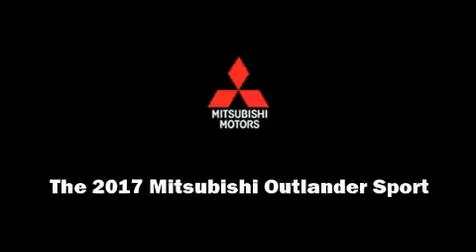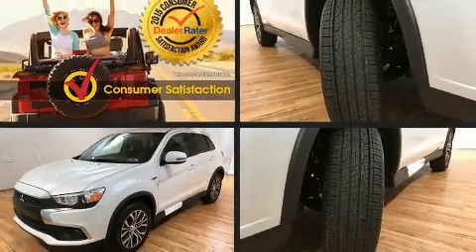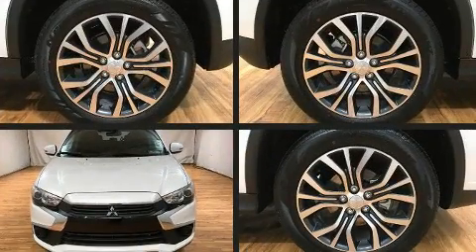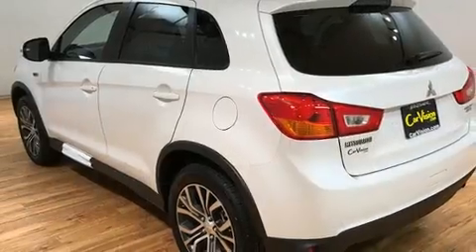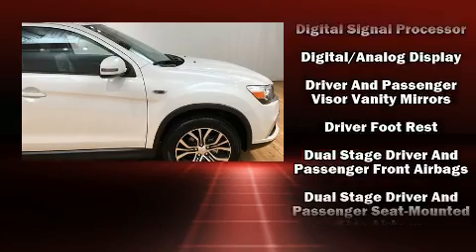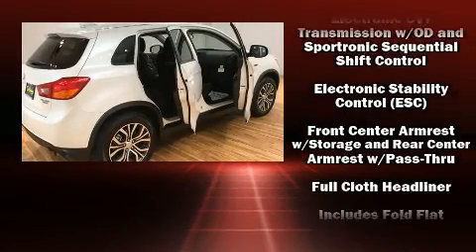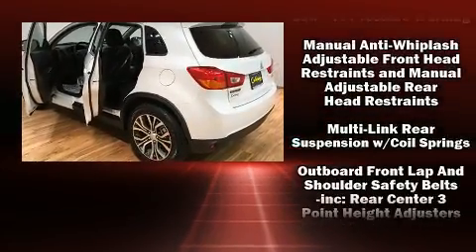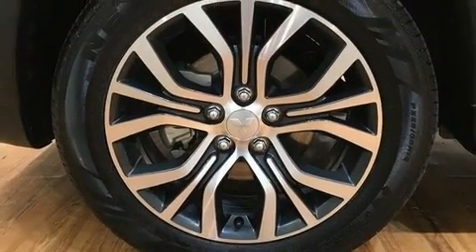2017 Mitsubishi Outlander Sport 2.0 ES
Car Vision Mitsubishi
2626 Ridge Pike

Discerning drivers will appreciate the 2017 Mitsubishi Outlander Sport. Smooth gearshifts are achieved thanks to the 2 liter 4 cylinder engine, and for added security, dynamic Stability Control supplements the drivetrain. It's equipped with tons of terrific amenities, but it won't break your budget. Such as remote keyless entry, 1-touch window functionality, a trip computer, front bucket seats, power windows, cruise control, rear wipers, and more. You and your passengers will enjoy the stereo system, which includes a CD player with MP3 capability, steering wheel mounted audio controls, and 4 speakers, providing excellent sound throughout the cabin. Mitsubishi ensures the safety and security of its passengers with equipment such as: dual front impact airbags with occupant sensing airbag, head curtain airbags, traction control, brake assist, anti-whiplash front head restraints, a security system, and 4 wheel disc brakes with ABS. We pride ourselves in the quality that we offer on all of our vehicles. Stop by our dealership or give us a call for more information.